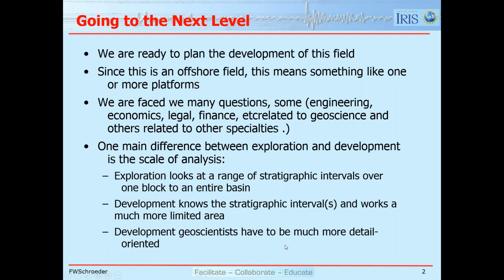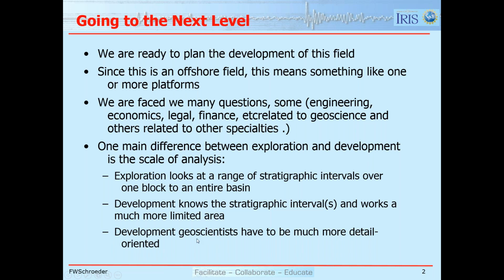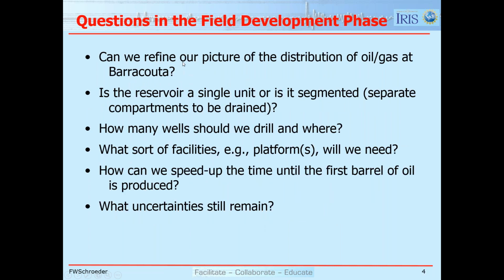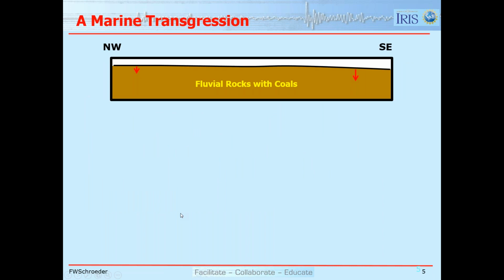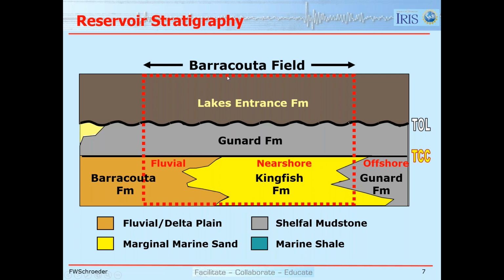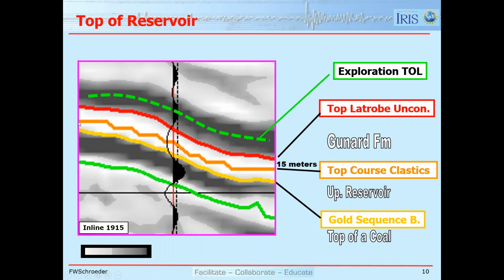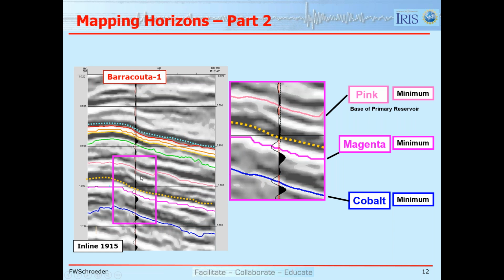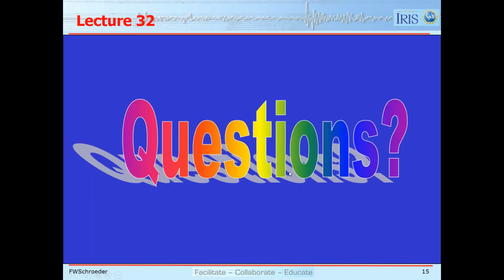Lesson 32: Detailed Stratigraphy